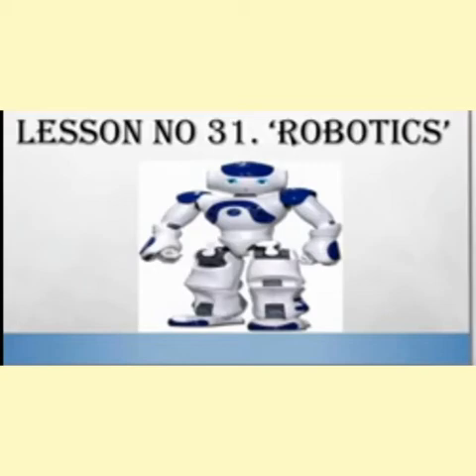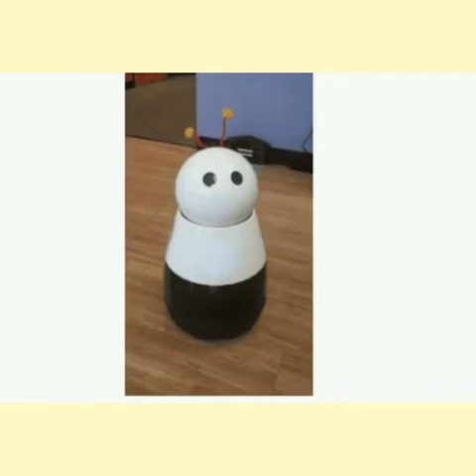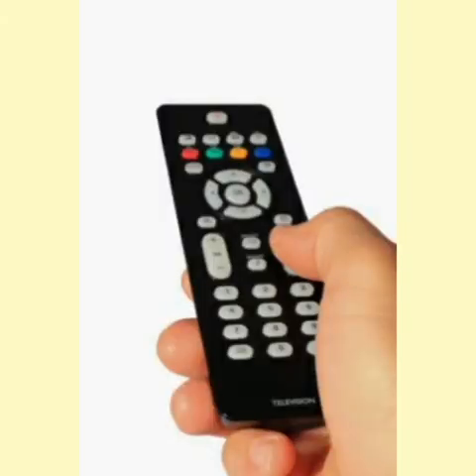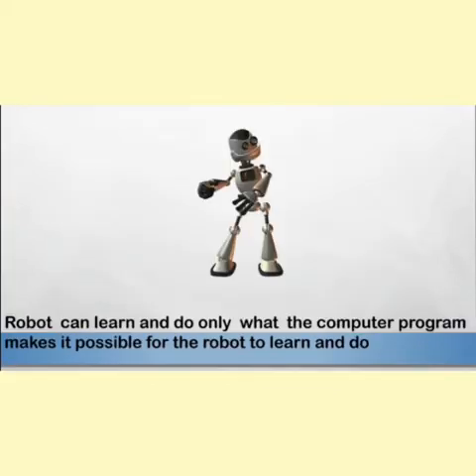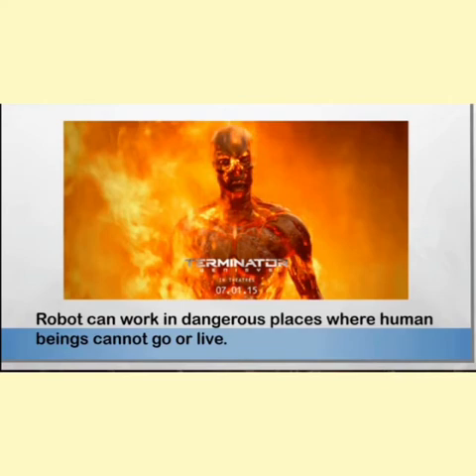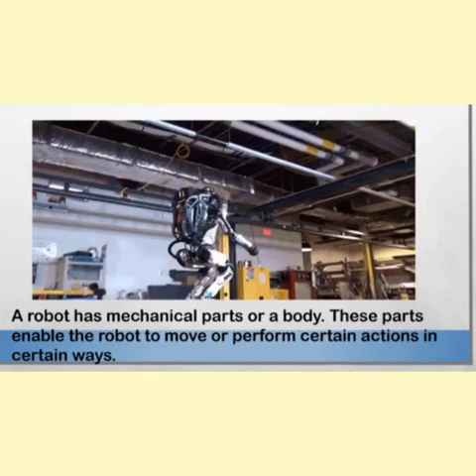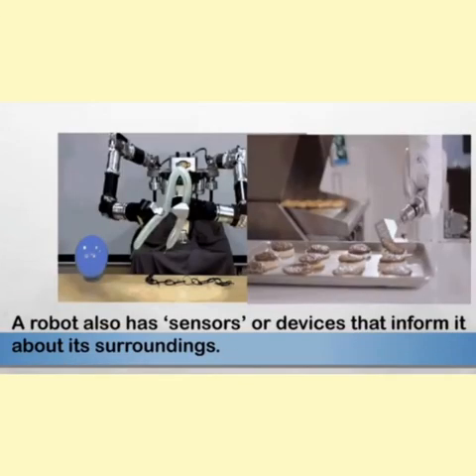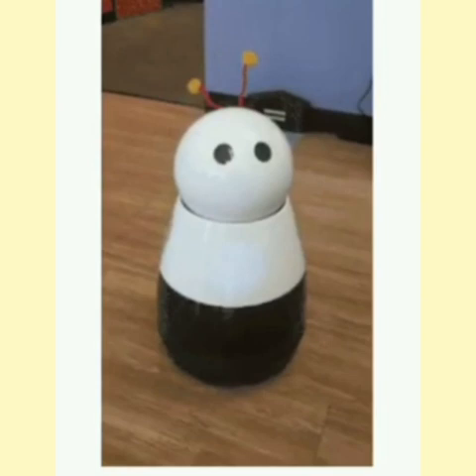01/02/2021 English chptr 31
Video from Liza Khan